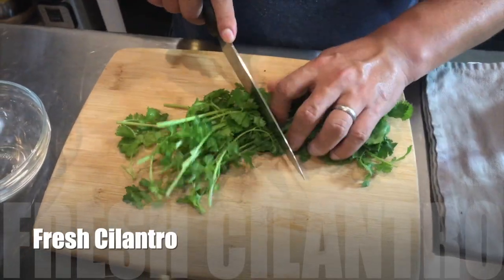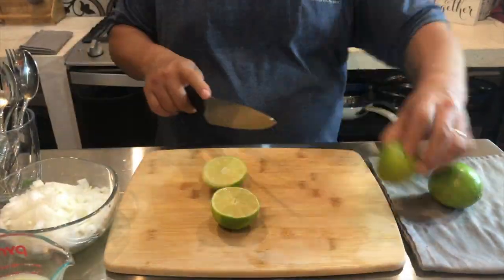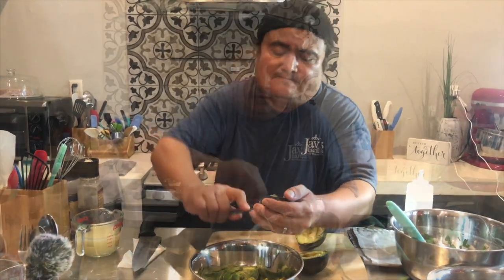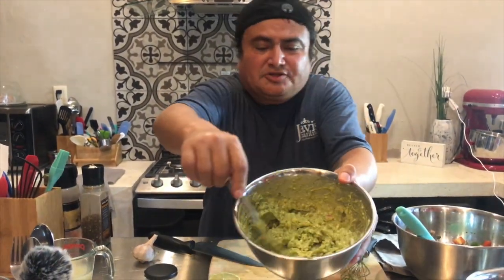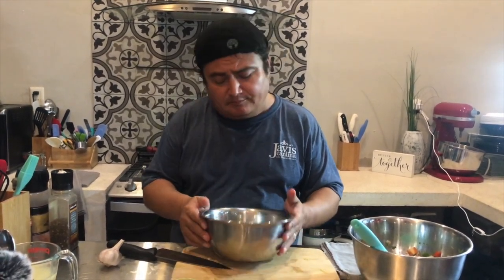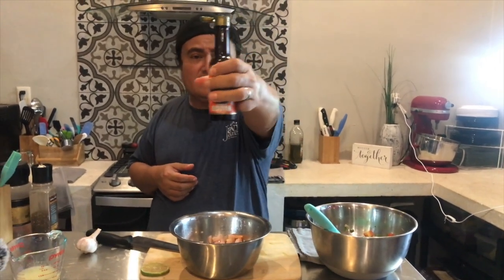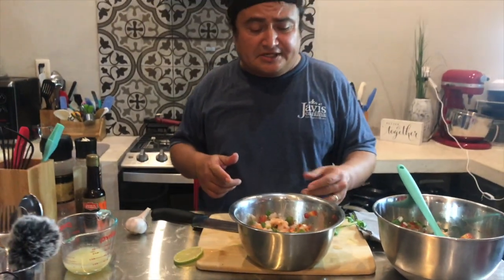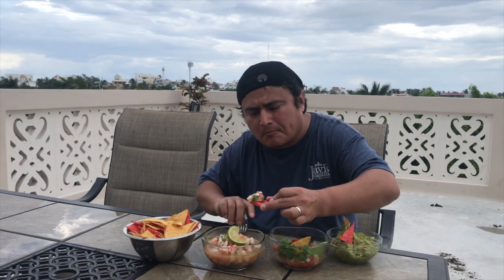Pico de Gallo, Guacamole & Shrimp Ceviche!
This time, I made three mexican classics: Pico de Gallo, Guacamole and Shrimp Ceviche.

Javi's Cantina Restaurant Bar in Isla Mujeres, Mexico
Dinnertainment in-home catering culinary experience.  It's more than just a meal, its a memory. Drinks, apps, salad, dinner, dessert, live music, one price.
IMVR Reservations and Concierge in Isla Mujeres, Mexico
My Isla T-shirt for all of your gift and Isla Swag needs